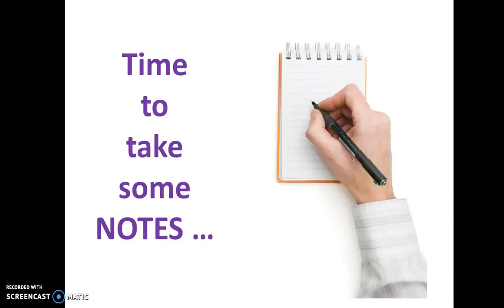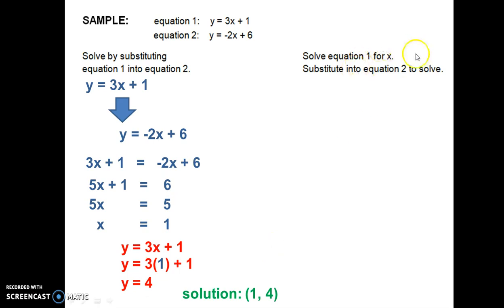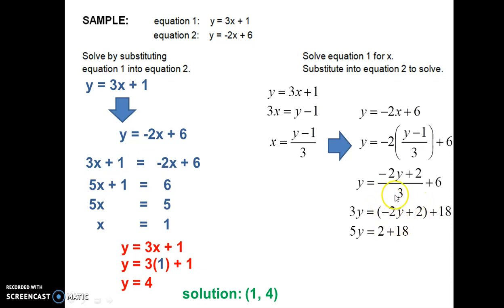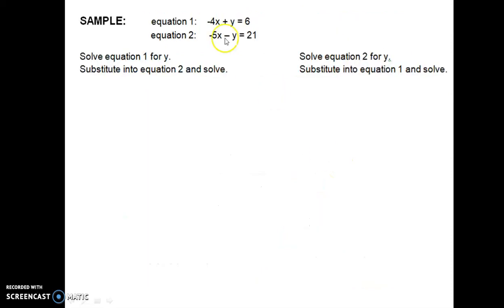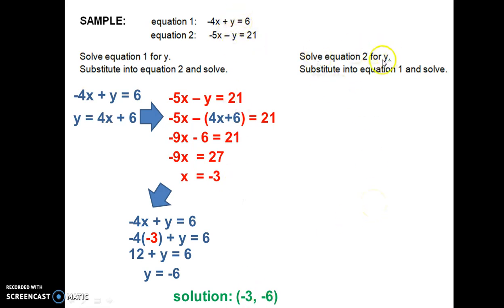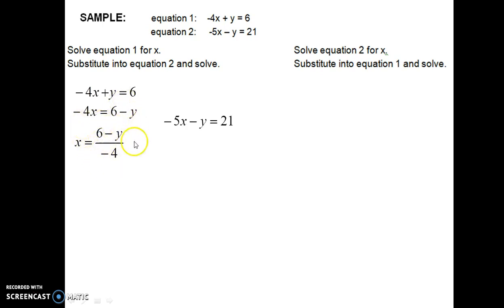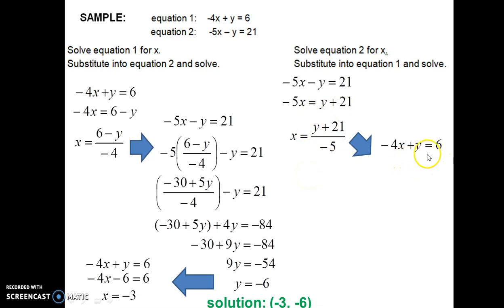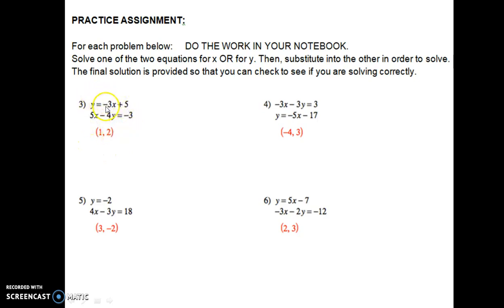Skill Video Solving by Substitution